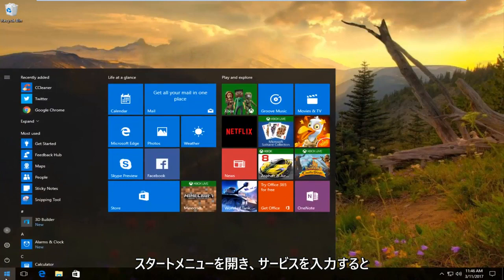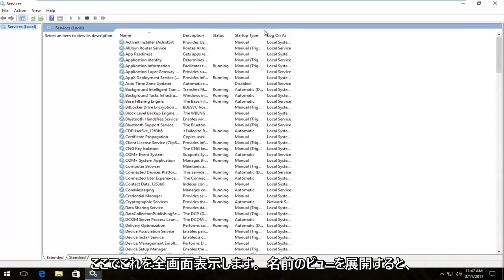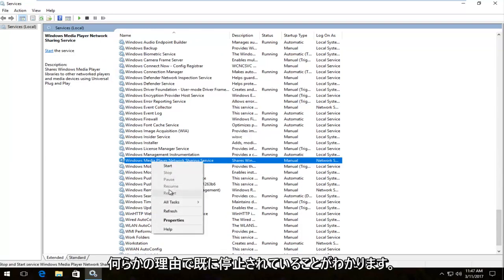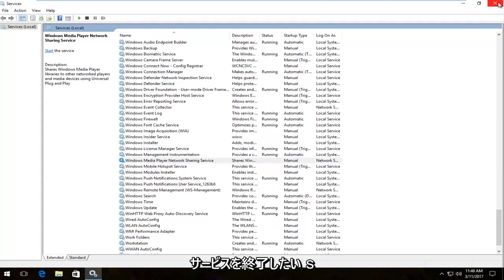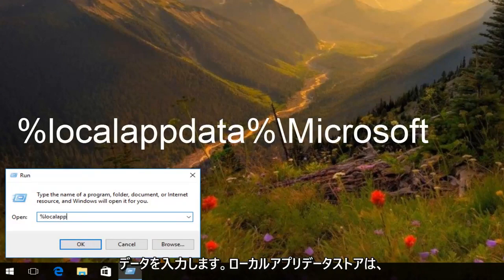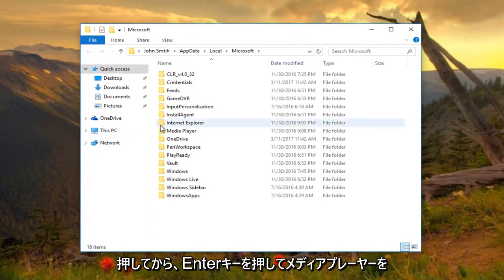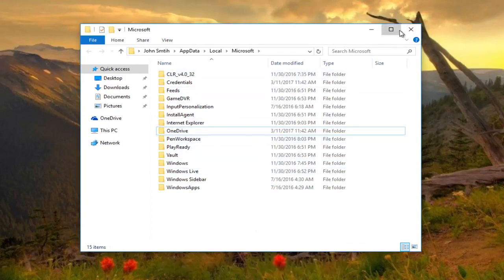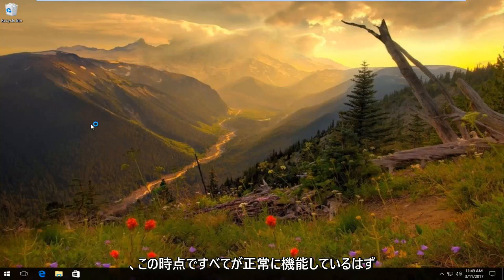Windows11/10でWindows Media Playerの「サーバー実行に失敗しました」を修正する方法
Windows Media Player - 破損したライブラリ Fix.Windows Media Player でファイルの再生中に問題が発生しました。

Windows Media Player で WMP のライブラリ内のアイテムを表示、追加、または削除できない場合は、データベースが破損している可能性があります。 この問題を解決するには、WMP データベースを再構築します。